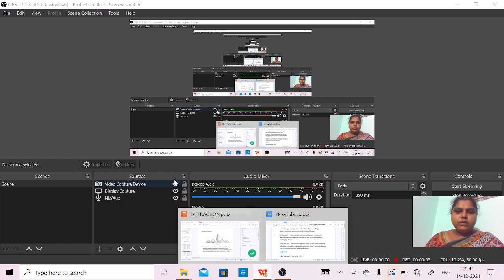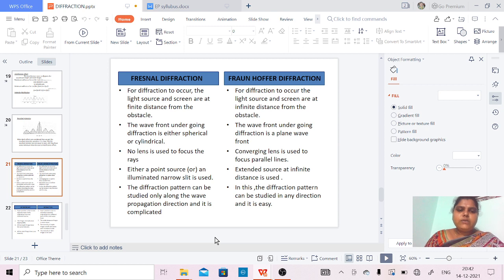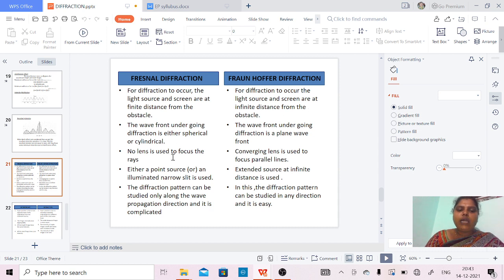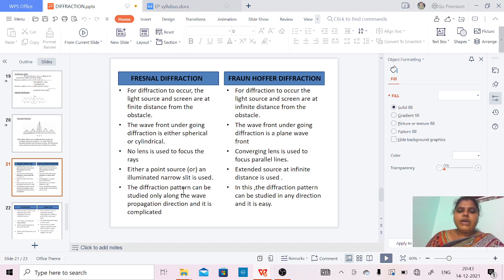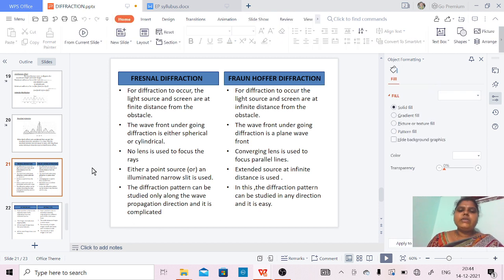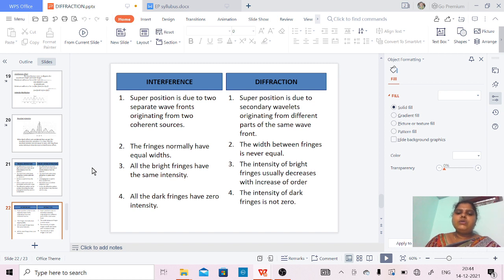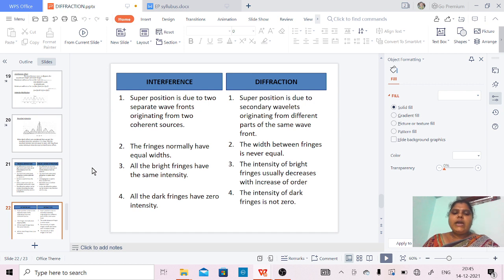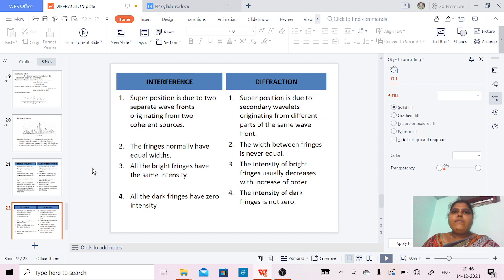differences among interference and diffraction